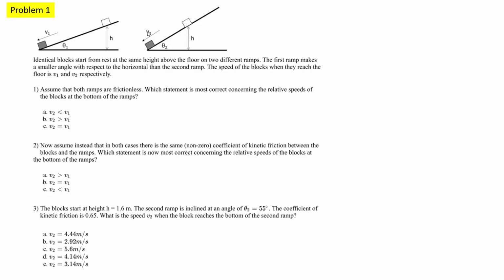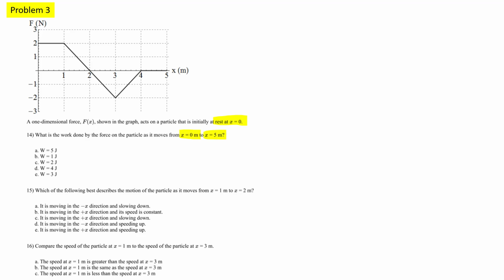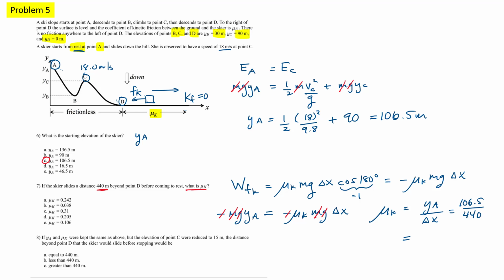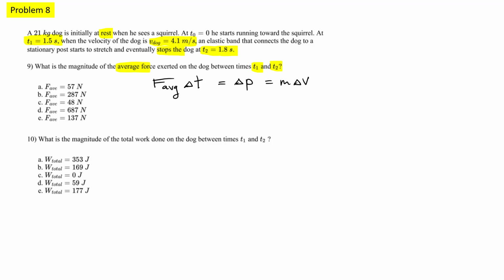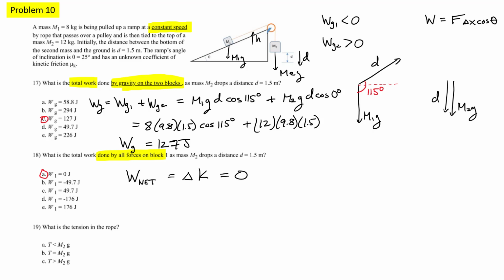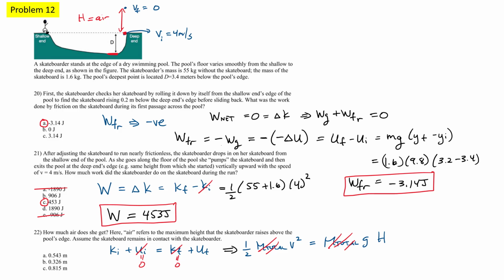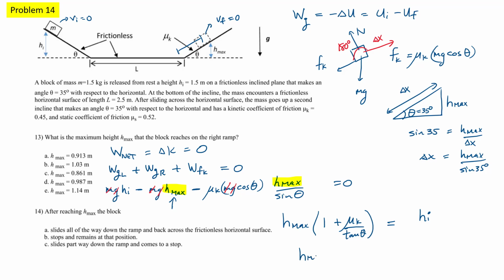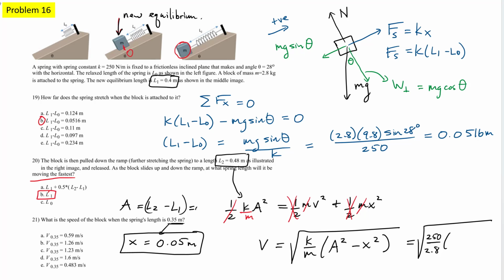Energy Problems - Review Session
Physics Ninja solves 16 problems - 46 questions relating to the work-energy theorem and conservation of energy.